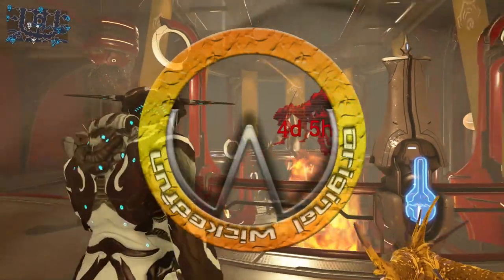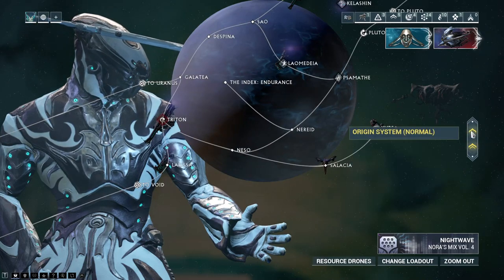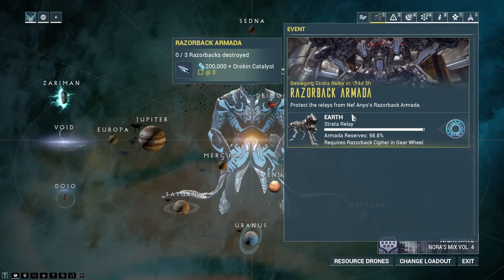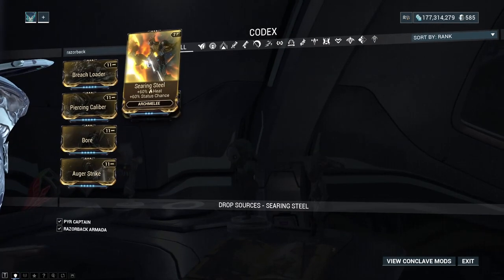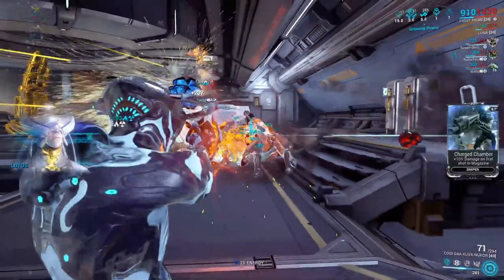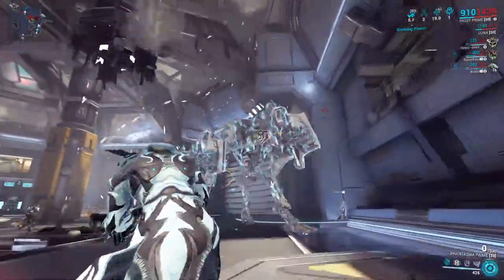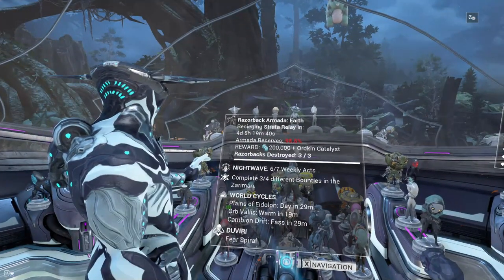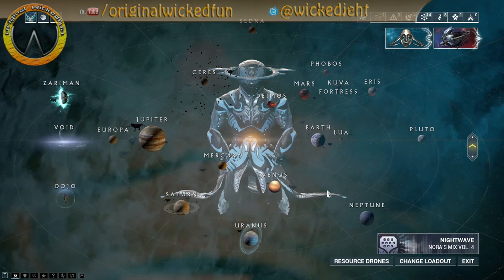Warframe - Razorback Armada Is Back! [Easy 200k & Catalyst]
Razorback Armada has returned and he's after the strata relay on Earth and we have to stop them before they destroys it! also don't hurt to get an easy 200k credits and orokin catalyst too!

The alu's to build the cipher are obtainable from the neptune mobile defence missions, you need 3 ciphers to get the reward from the mission as have to do it 3 times.

He is able to drop gorgon wraith parts aswell as the 120% puncture mods, is also fun little boss battle.

My glyph is now universal and the code "ORIGINALWICKEDFUN" claimable will now work on PC, Xbox, Switch and Playstation.